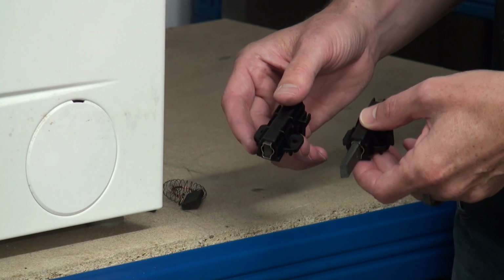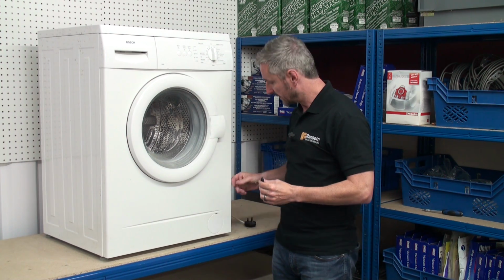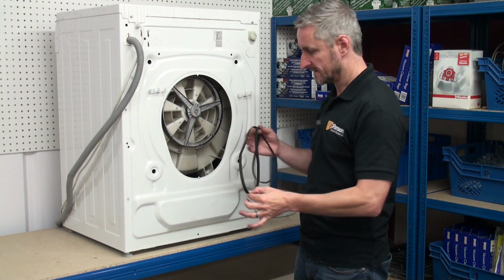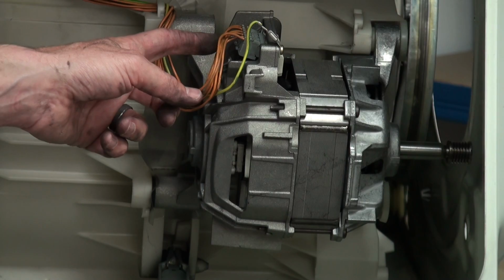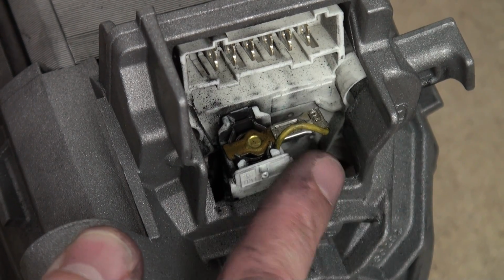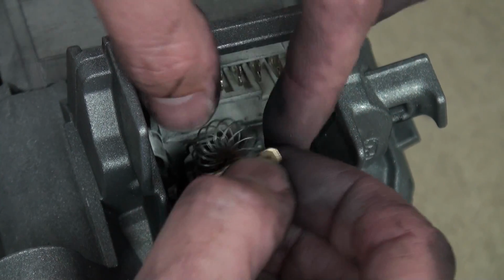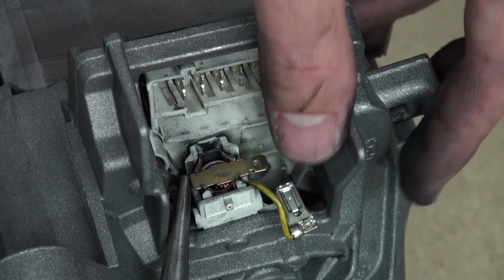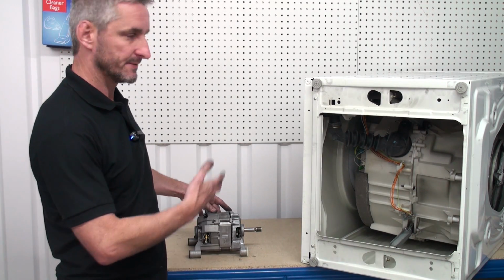How To Replace Washing Machine Carbon Brushes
If your washing machine drum has stopped turning then it could be the carbon brushes that need replacing.  This video will show you how to do that.